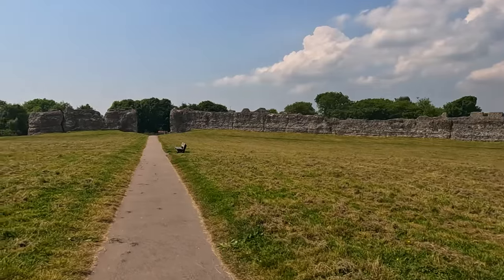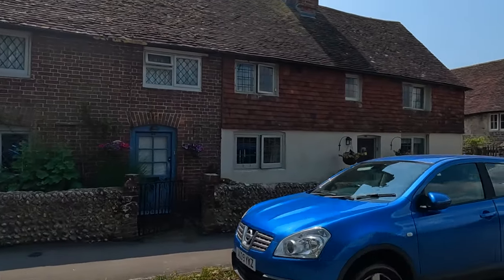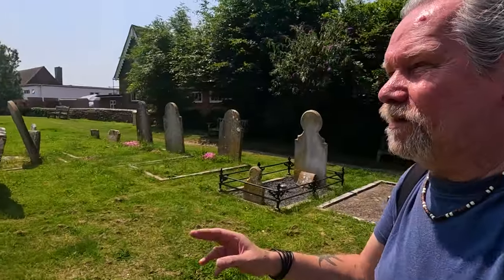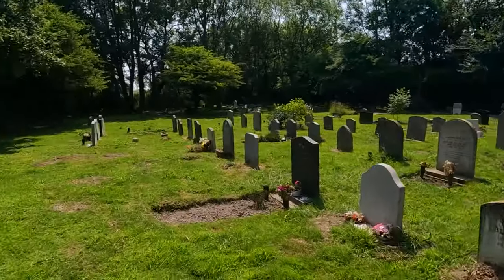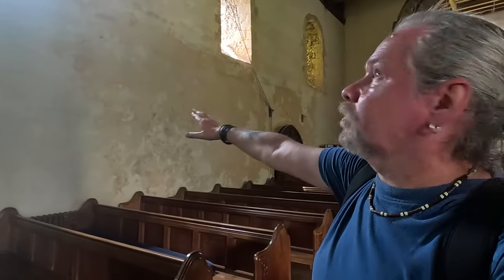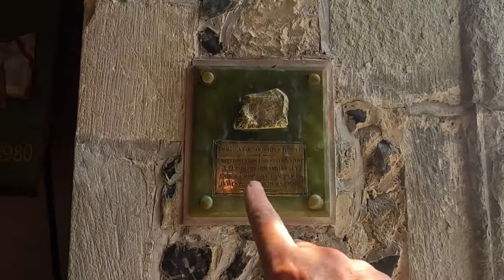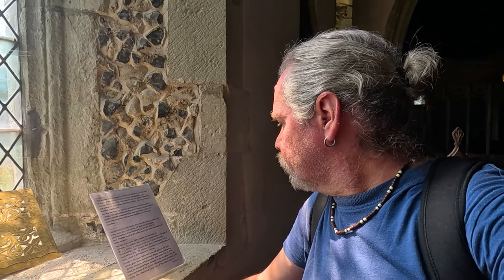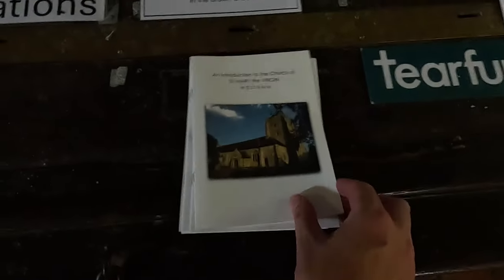Is this the Earliest NORMAN CHURCH in ENGLAND? | EAST SUSSEX Road Trip June 2024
In the Second of a Series of Videos from a Mini Road Trip to East Sussex, I Visit the Village of Westham. Although overshadowed by its close Neighbour Pevensey, Westham derives its Name from being ‘a Hamlet to the West of Pevensey Castle’. It is here that I Explore the 11th Century St Mary's Church which is reputed to be the first Norman Church in England, although the Church at Bramber also claims that Title as do a few others!

Recorded: Wednesday 26th June 2024
EQUIPMENT:
Canon E0S M50
GoPro HERO11 Black:
GoPro HERO8 Black:
EDITING:
Adobe Premier CC 2024